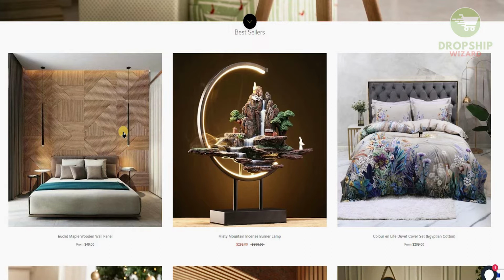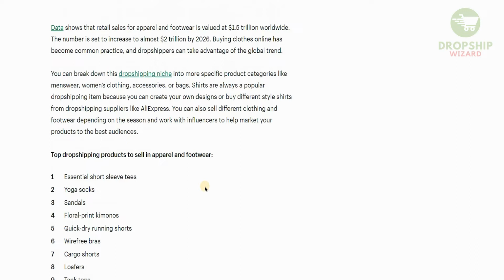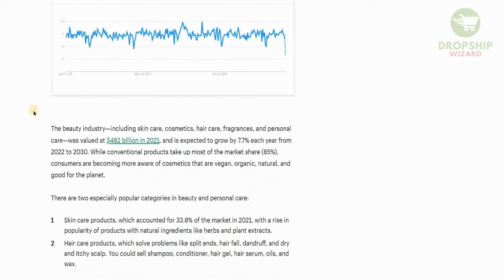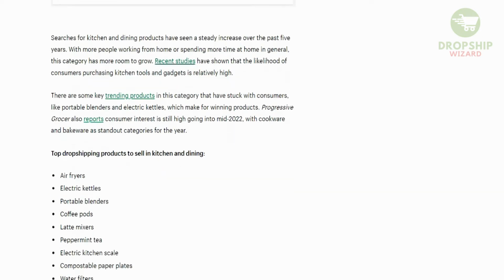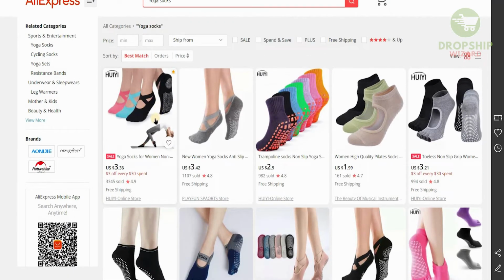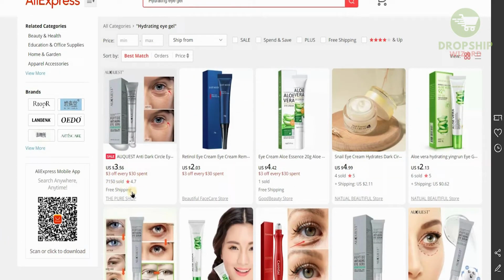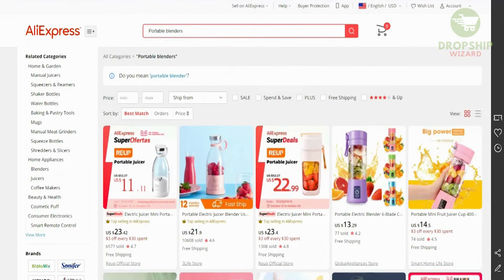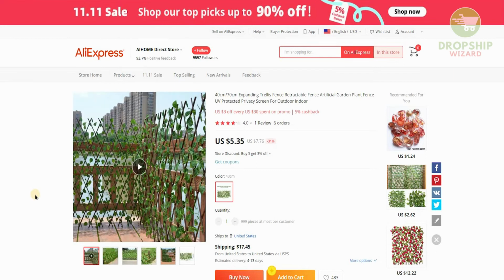Easiest Way To Start Dropshipping From Scratch in 2022 | Shopify Dropshipping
☎️ 📧 👉 Contacting Me/ Contact: In this video I talk about certain topics such as dropshipping,how to make money,dropshipping for beginners,how to start dropshipping,how to start a business,how to become a millionaire,shopify dropshipping,how to start dropshipping in 2022,facebook ads,how to dropship,aliexpress,how to become rich,what is dropshipping,ecommerce business,dropshipping 2022,ecommerce,how to dropship on amazon,drop shipping,how to start dropshipping with no money,how to dropship on shopify,tiktok ads and more thanks for watching and don't forget to like the video.